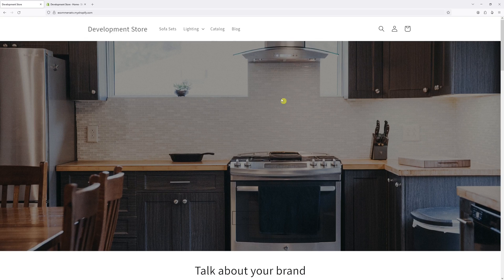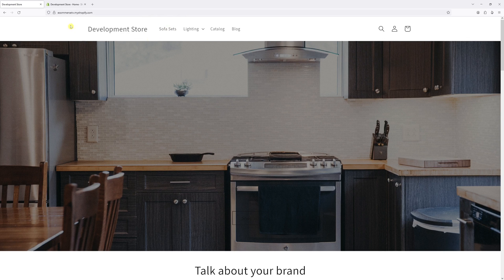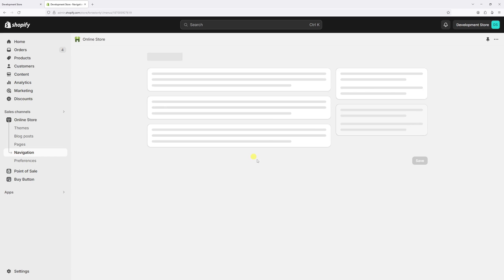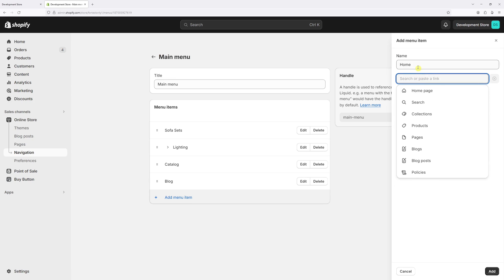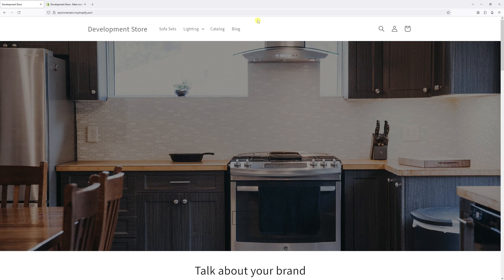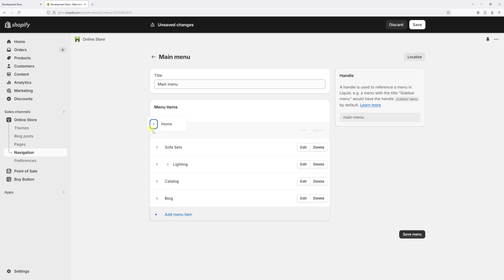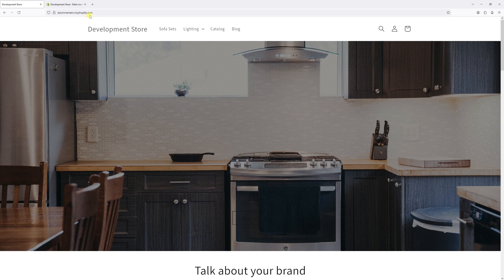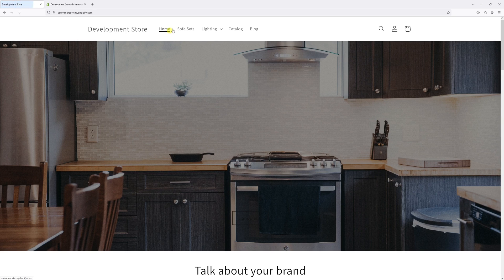Shopify: How to Add a 'Home' Button/Link to the Main Menu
This Shopify tutorial demonstrates how to add a home button (home page link) to your main menu on your Shopify store.